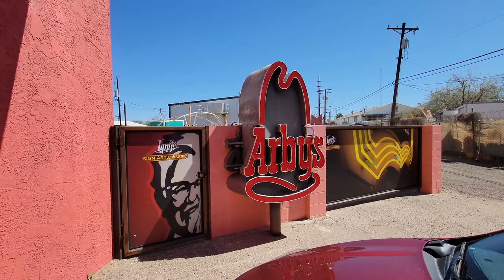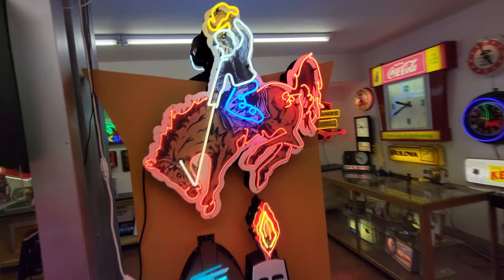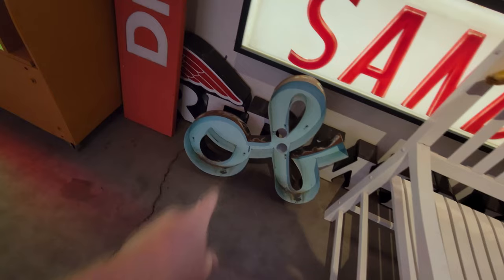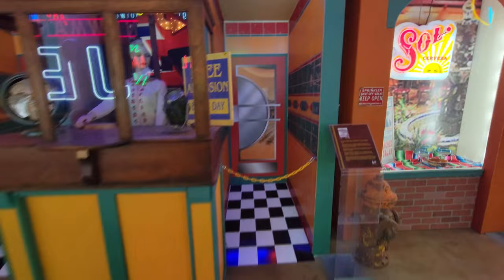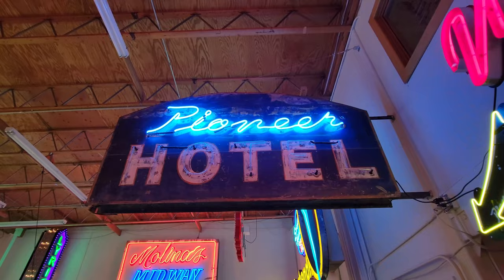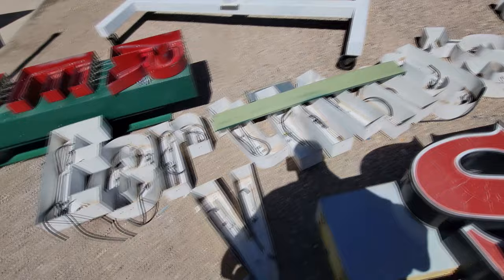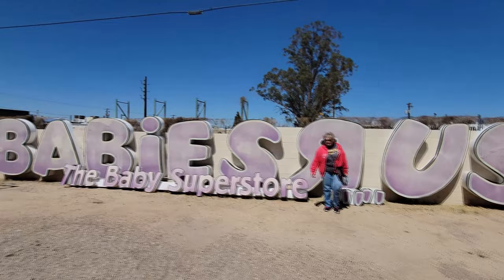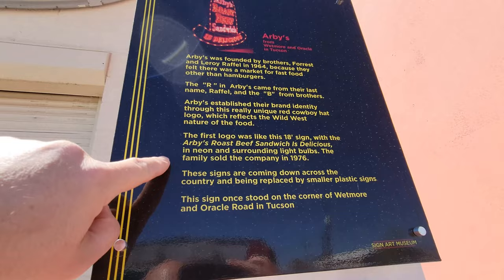NEON SIGNS AND RETAIL HISTORY at IGNITE SIGN MUSEUM TUCSON ARIZONA RV ROADTRIP !!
Mychael Horn     Made By Siem (on YouTube)
Andy Pritchard     xthexjanitorx
Joseph Weaver     Jodie L Turner
Bryan Copeland     Bryan Powell
Holly Scott     Bossladyhoward